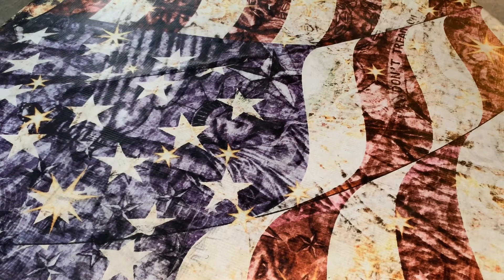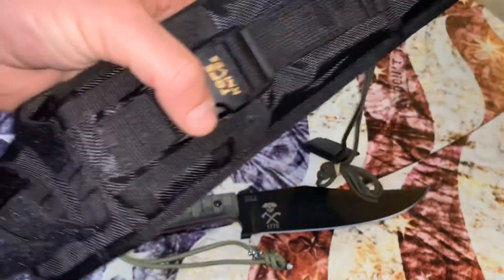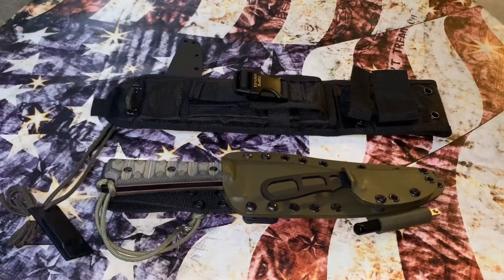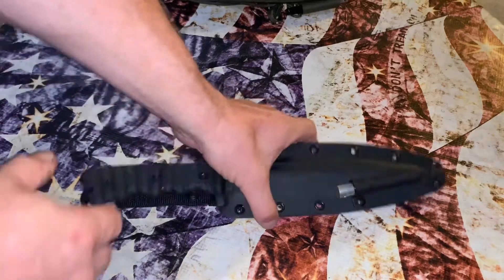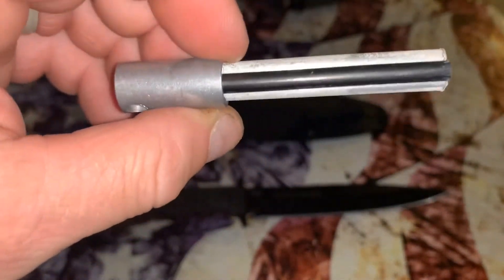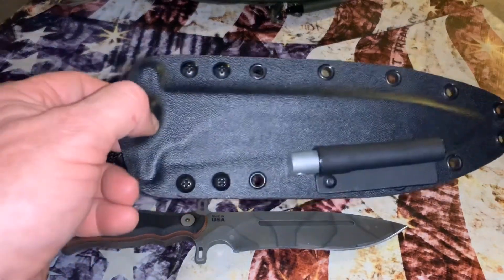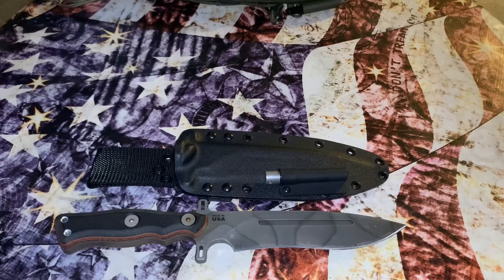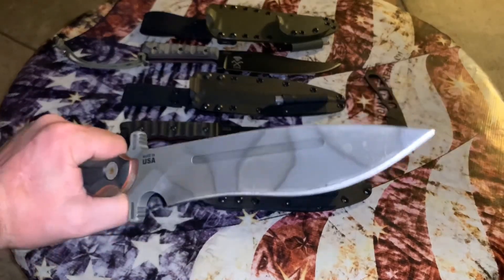Review of TOPS knives Prather War Bowie Tibo Wild Pig Hunter Operator 7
Today I’ll be going over the TOPS knives in my collection. All fixed blades and a decent showing for a knife company that has a wide variety of rugged blades.